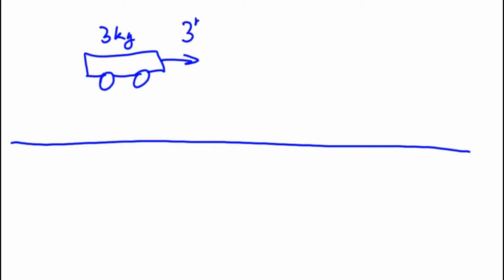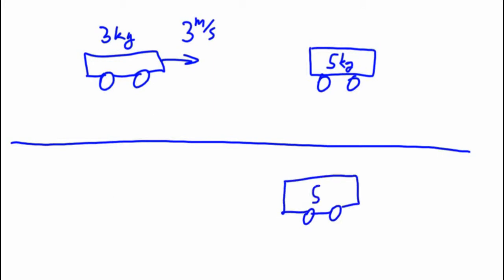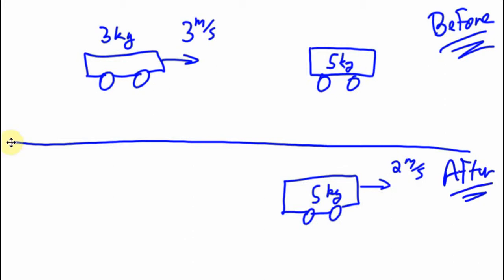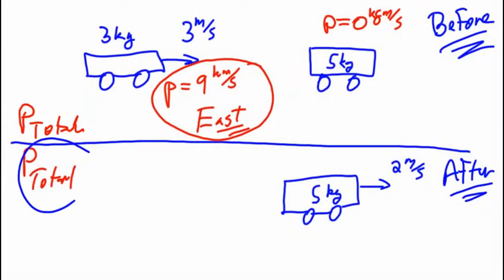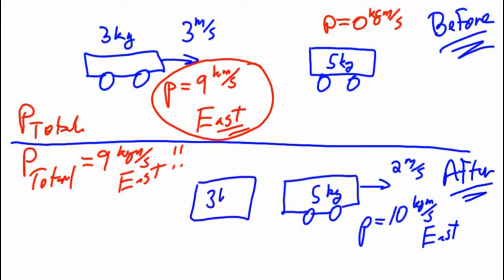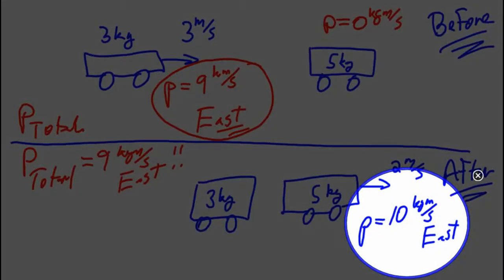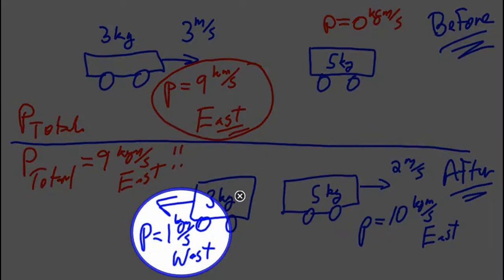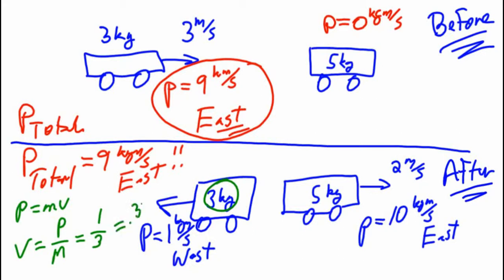Momentum problem 1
1-D Momentum problem #1